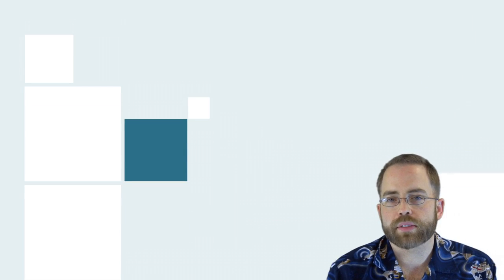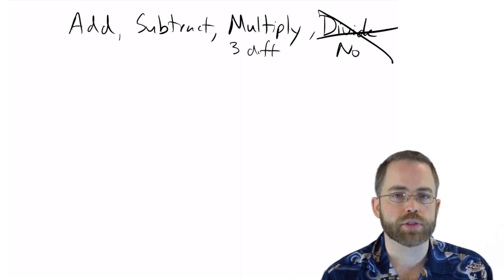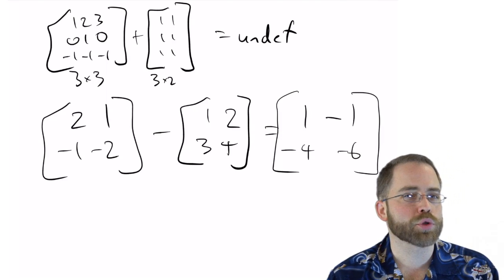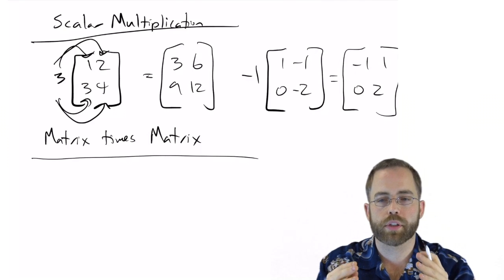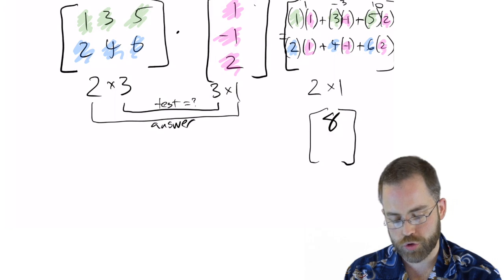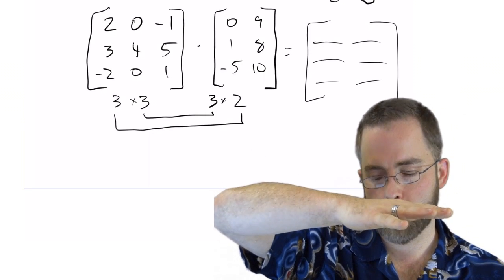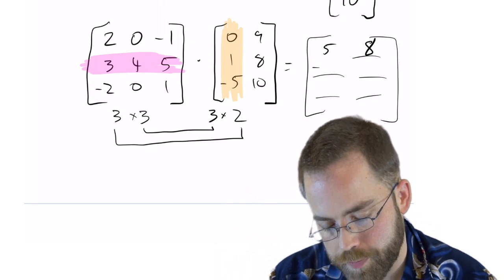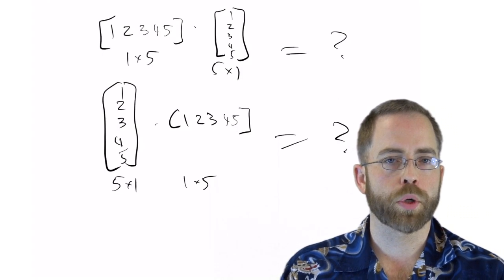11-2a - Introduction to Matrices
The lecture corresponding to Foerster 11-2a